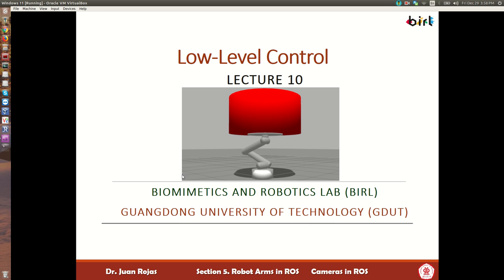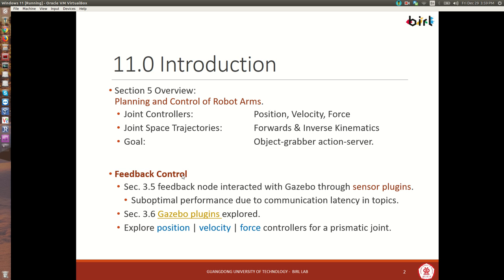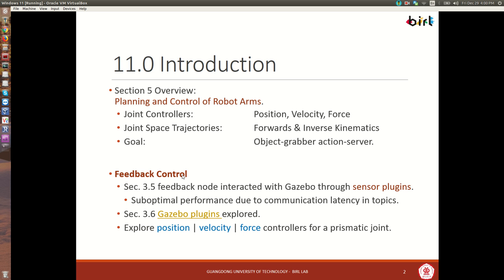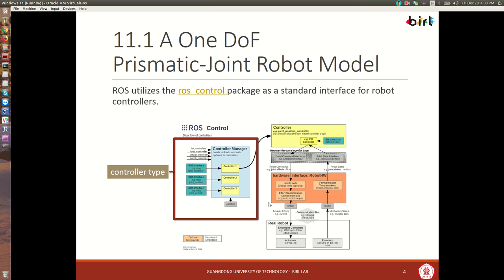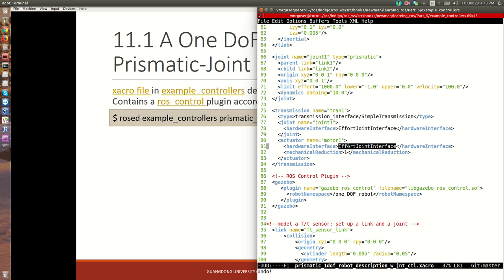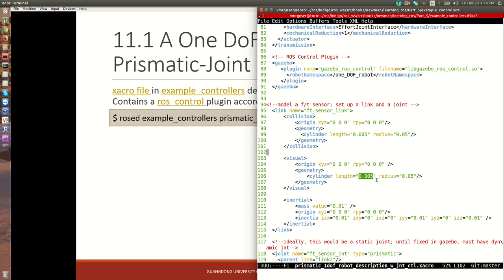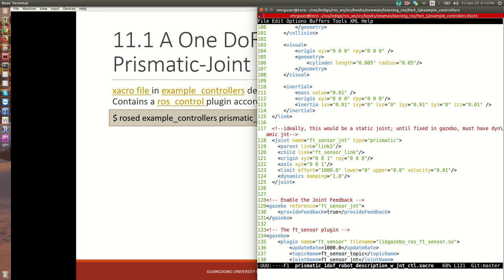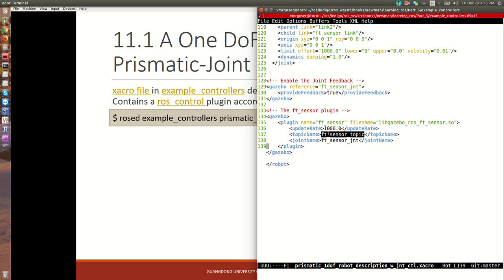Lec 10 1 One DOF Prismatic Joint Robot Model